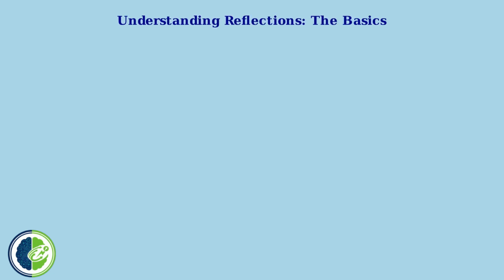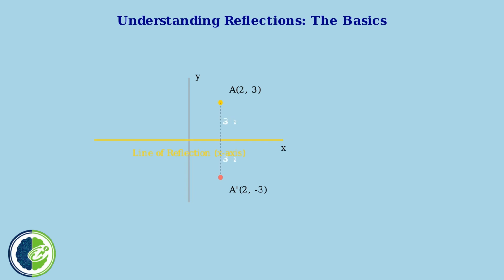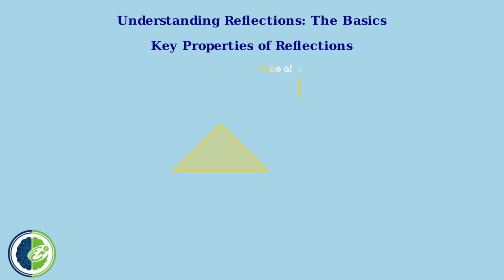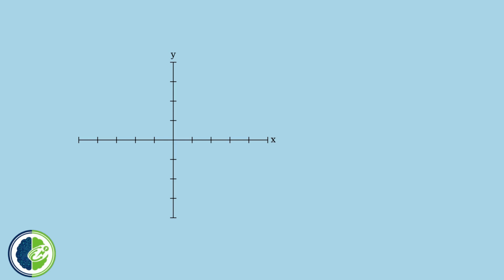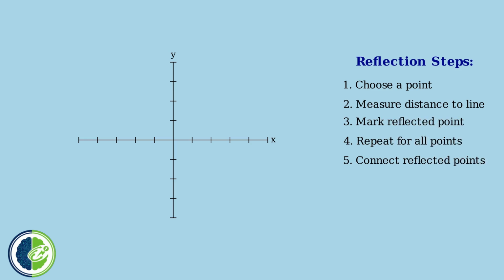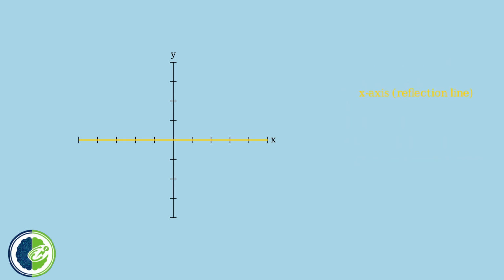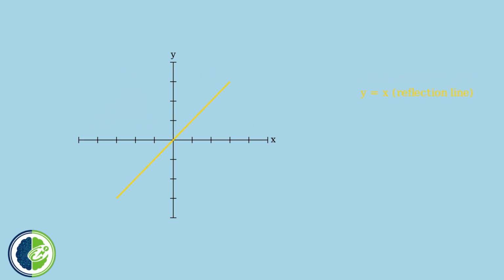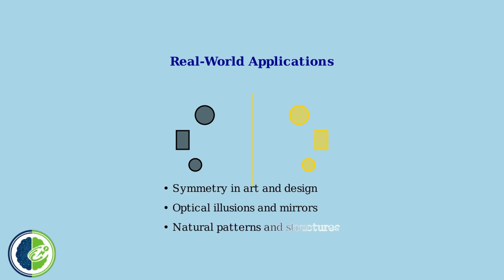⚡Reflection of Light | How Mirrors Work Explained Simply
⚡ Title:
📘 Description:
Ever wondered how mirrors actually reflect light? 💡 In this video, you’ll learn everything about Reflection of Light in the simplest and most visual way! Perfect for high school physics students.

✨ What You’ll Learn:

What reflection of light means

The Laws of Reflection (Angle of incidence = Angle of reflection)

Types of reflection — regular (mirror) and diffuse (rough surfaces)

Real-life examples: mirrors, shiny floors, calm water surfaces

How images are formed by plane mirrors

🌍 Understand how light behaves and why you see yourself in a mirror — all explained with easy animations and clear visuals!